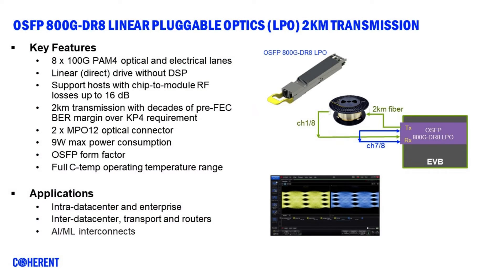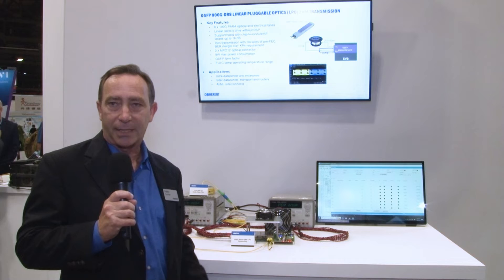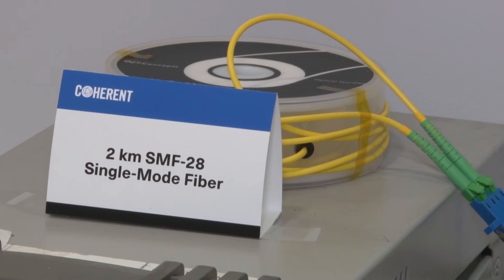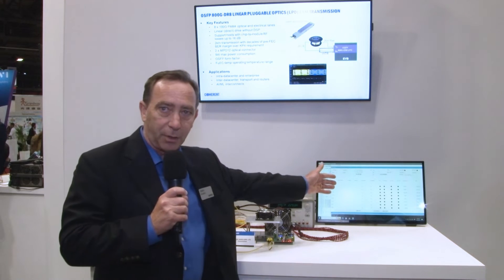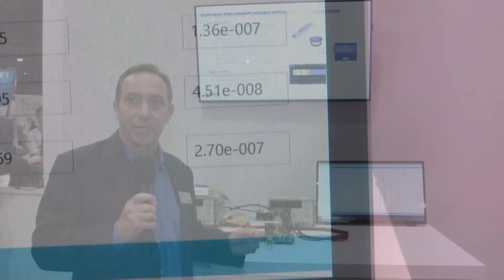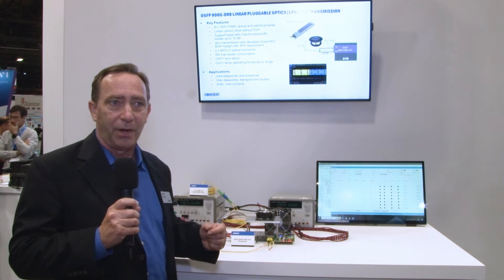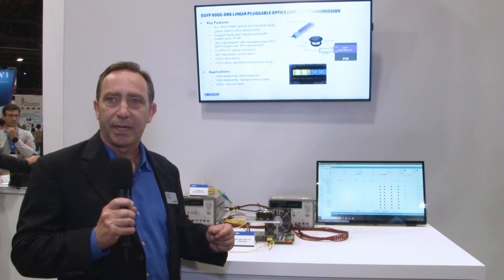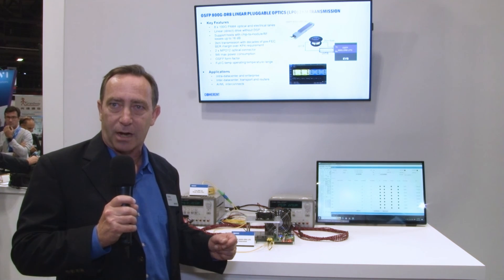Coherent | OSFP 800G-DR8 Linear Pluggable Optics (LPO) Transceiver Demonstration at ECOC 2023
Next-generation transceivers are critical to sustaining the accelerating growth of the cloud driven by artificial intelligence and machine learning (AI/ML). Linear pluggable optics (LPO) technology, demonstrated in this video, has the potential to offer lower power consumption, lower cost, and lower latency, compared to traditional retimed optics, making them ideal for AI/ML applications.